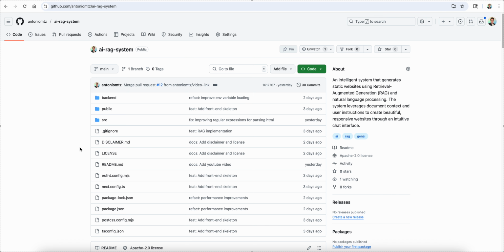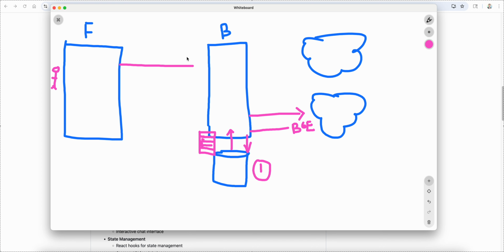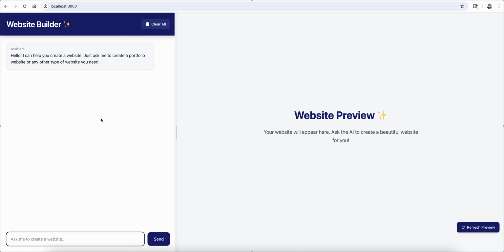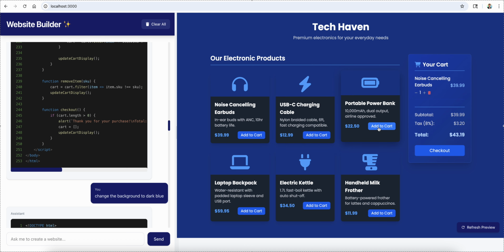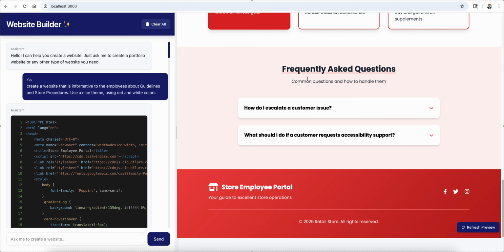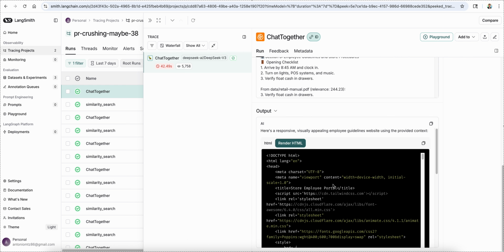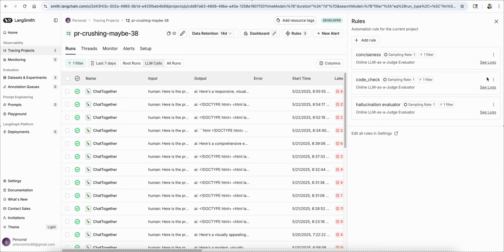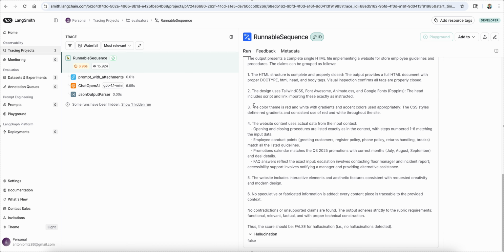AI website Builder - Walkthrough